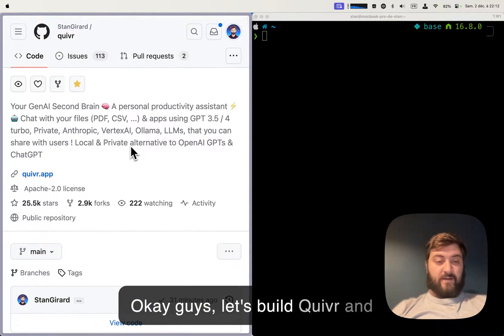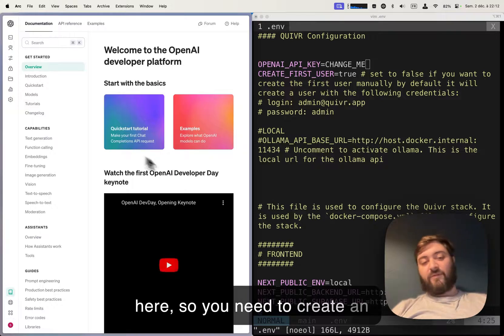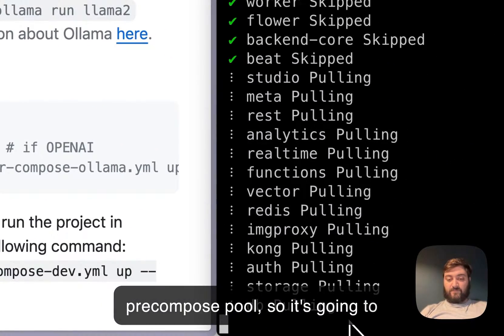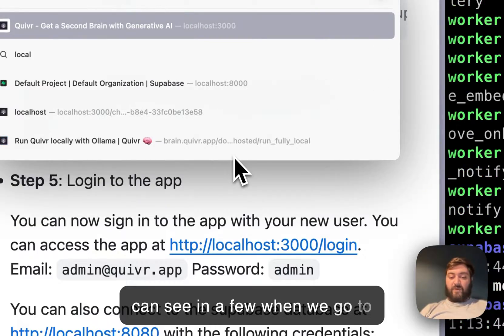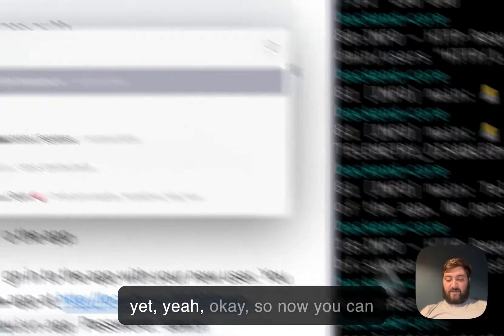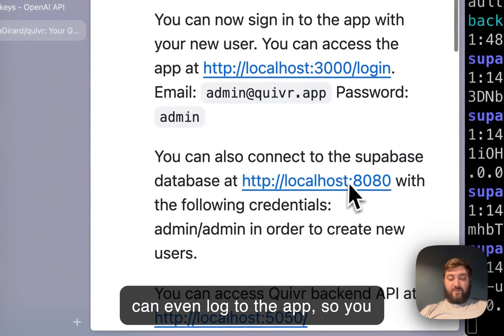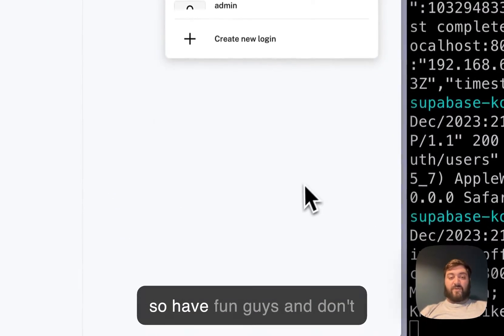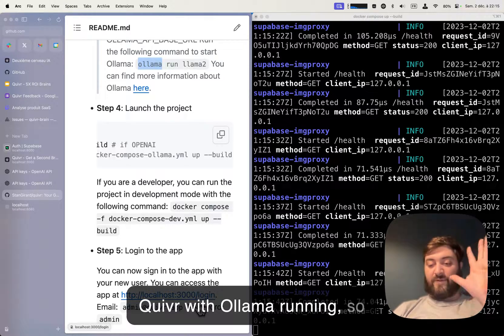How to Install locally a private RAG Second Brain - Quivr 🧠 - Chat with PDF, CSV, Apps